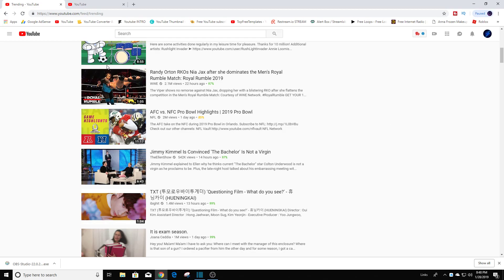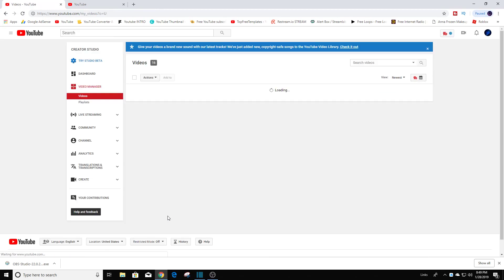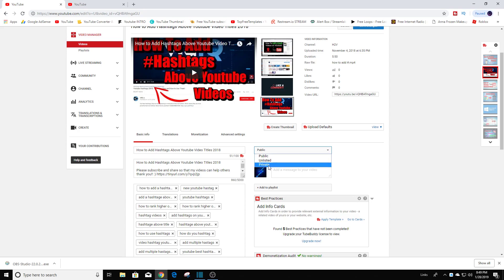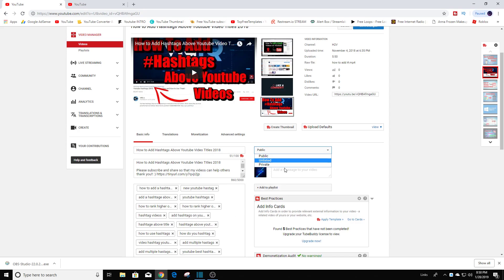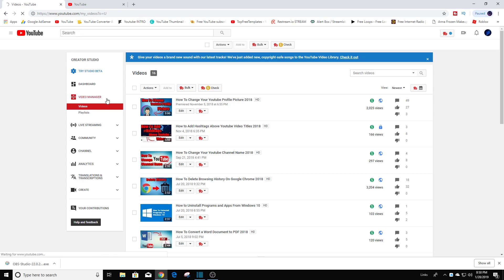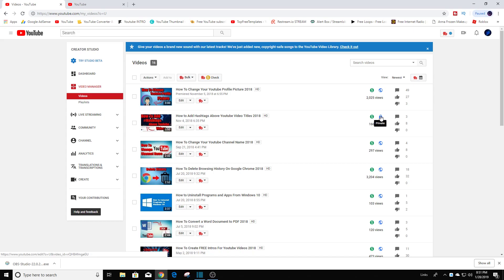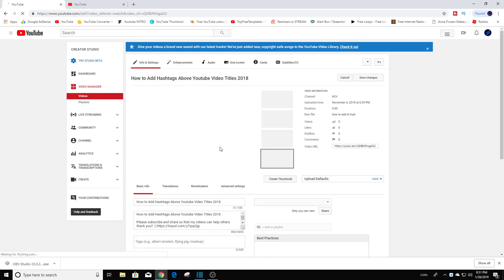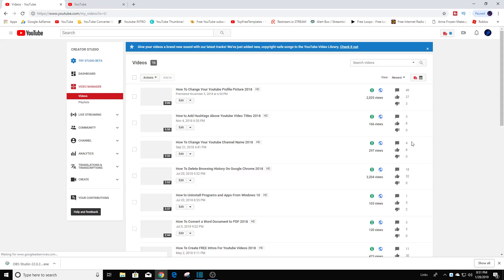How To Make Your YouTube Videos Private